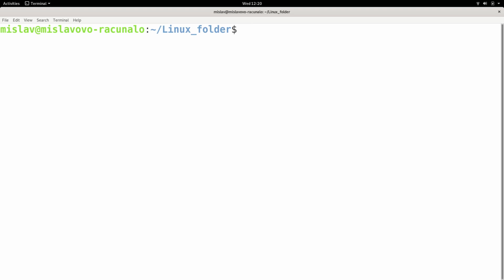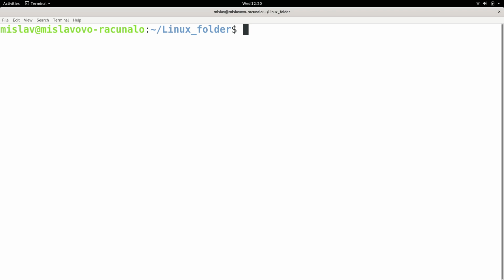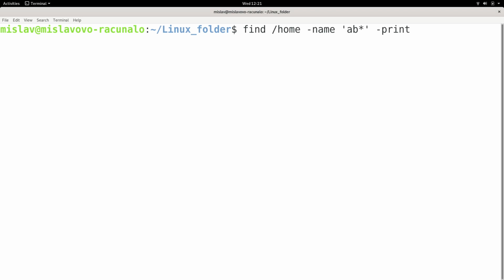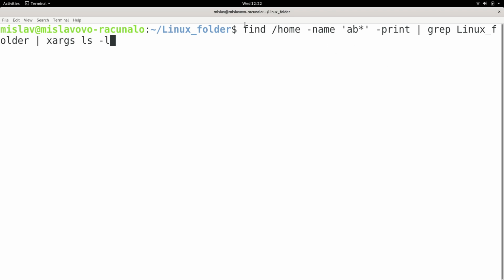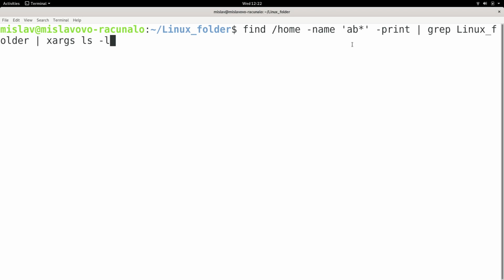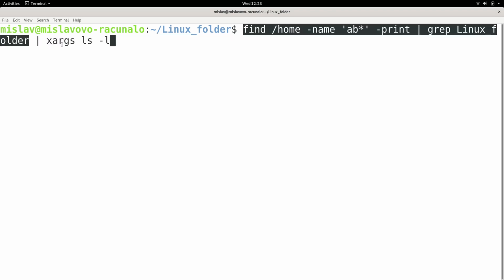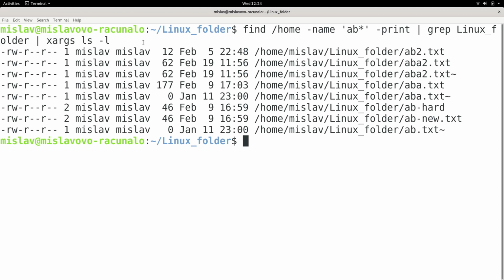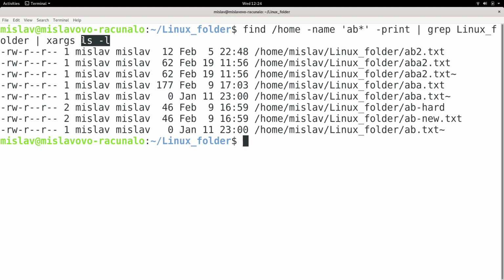Linux Tutorial Series - 73 - The xargs command